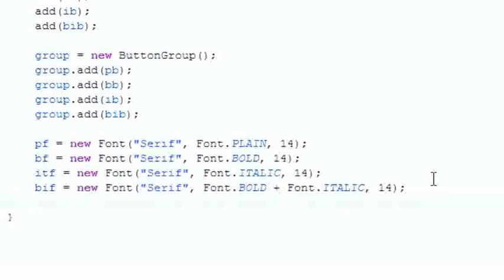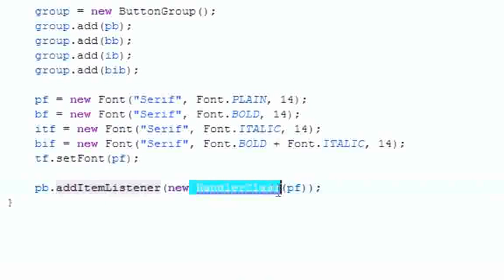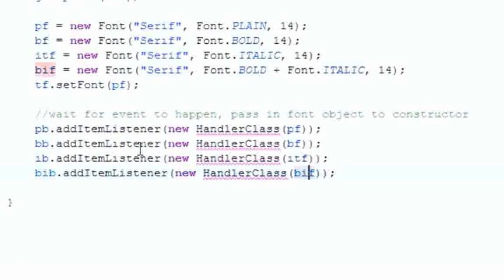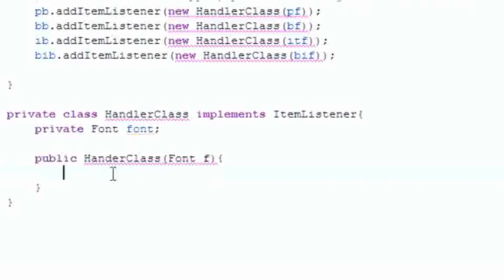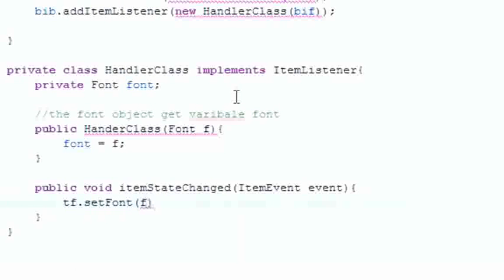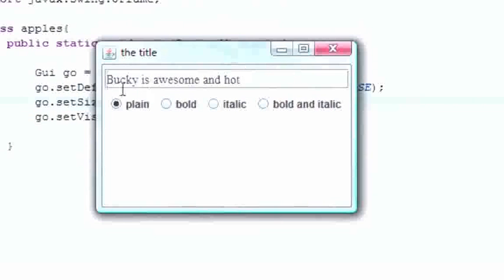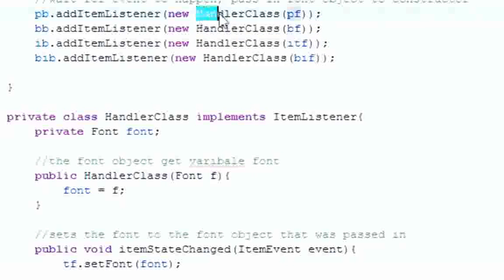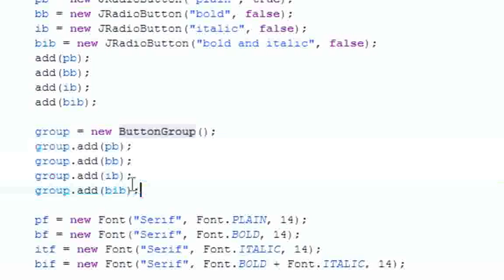Java Programming Tutorial 67 JRadioButton Final Program